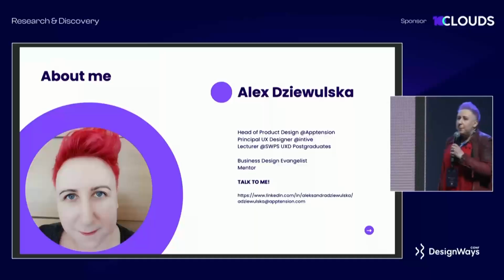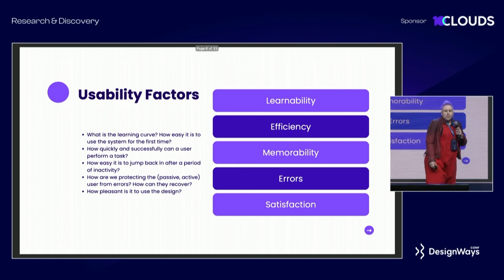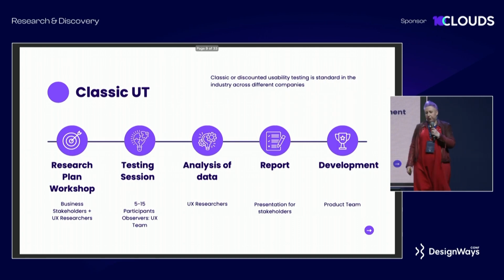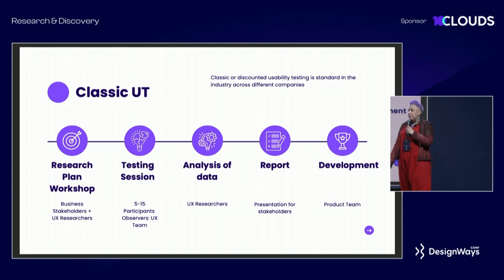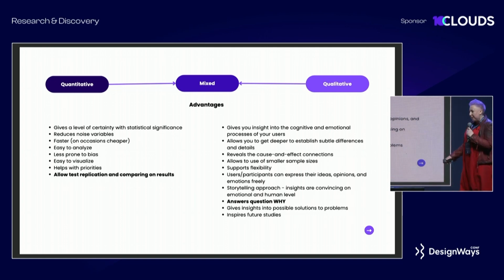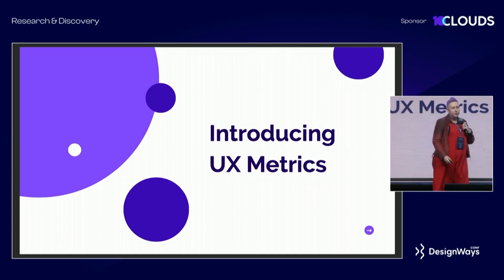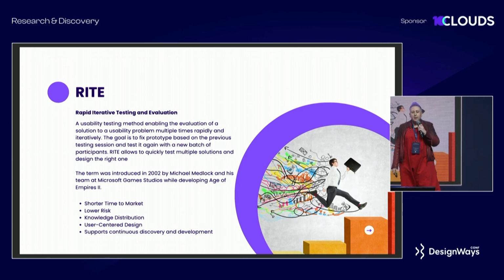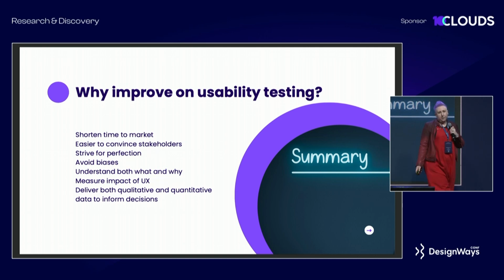[ENG] How to improve usability testing - quantitative methods and RITE | Alex Dziewulska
🔥 🔥 🔥 🔥 The next conference is coming.

Are you struggling to convince the business about testing? Or is it your team that doesn't believe in testing in an agile environment? You write reports for the sake of writing, yet you'd like your research to have a real impact on the product design? Join me to learn how to conduct usability testing in agile projects, where a mix of quantitative and qualitative methods can impact research effectiveness, reliability, and replicability of results. I'll talk about metrics, RITE testing, and quantitative methods in usability testing.